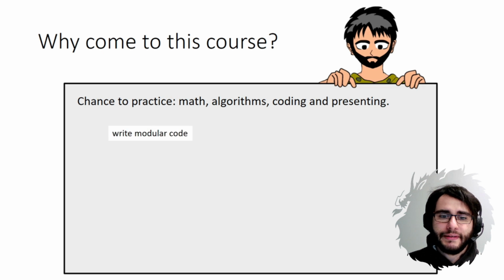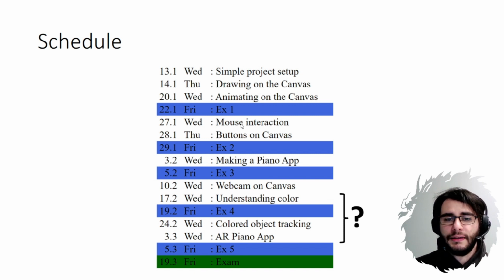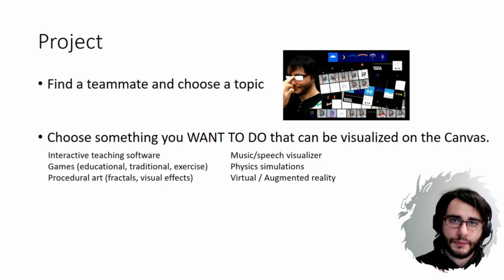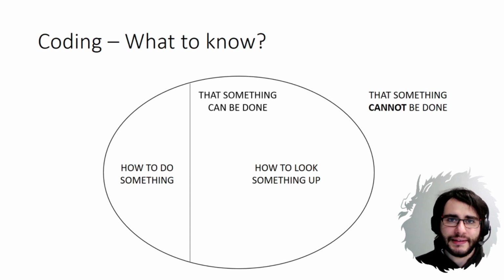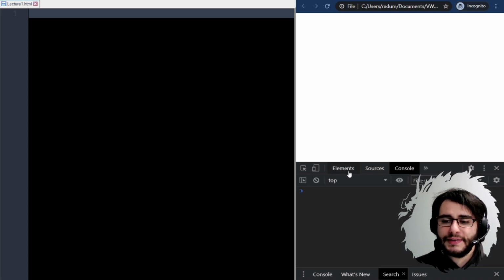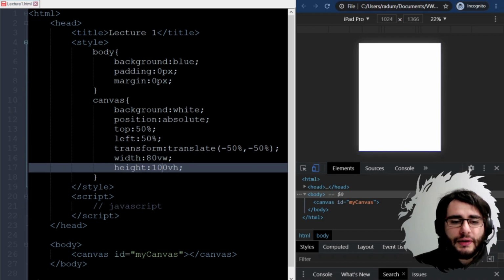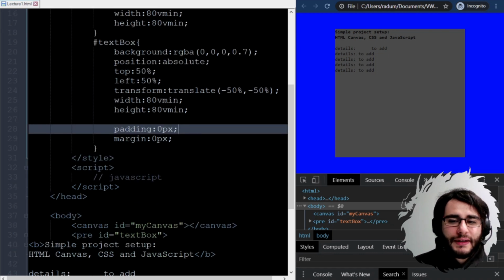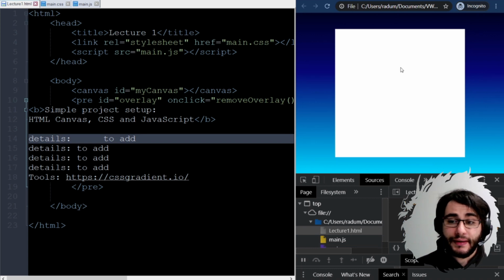Visual web development course introduction and HTML Canvas project setup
This video is the introduction to the course. It also contains a simple project setup we will work with throughout the course.

Visual Web Development (VWD) is a course where we study algorithms by implementing and visualizing them in the browser. We use HTML5 Canvas and JavaScript for: interactive applications, image processing, machine learning and games. We limit the use of external libraries so that we understand how things really work.

The final objective this year is to build an augmented reality piano app that allows you to play on a virtual piano. Hand movements will be recognized in real-time from a webcam stream.

The course was taught once before but with very different objectives inspired by the Marvel cinematic universe (Dr. Strange and Spiderman):